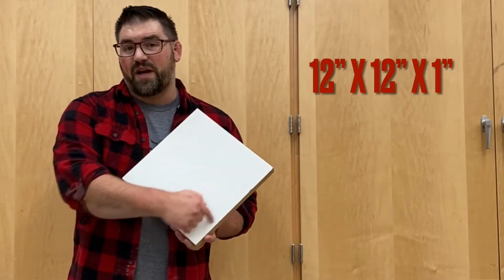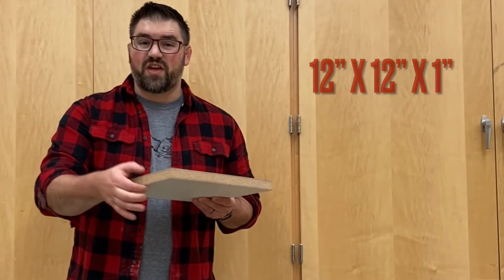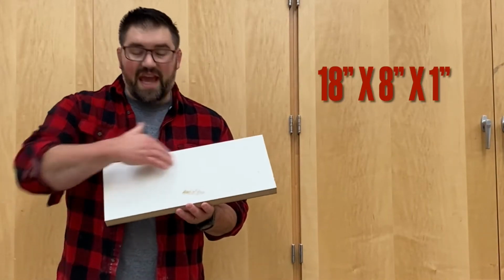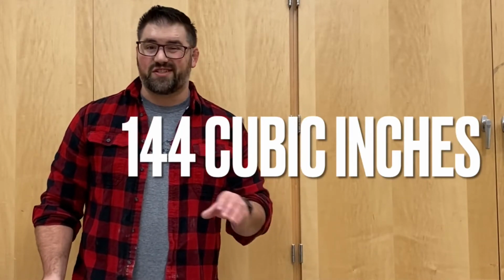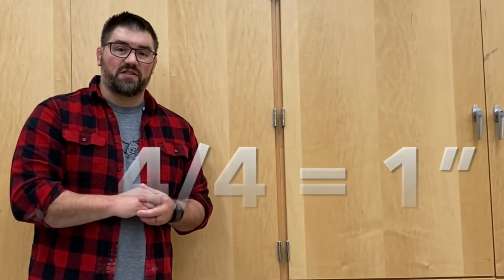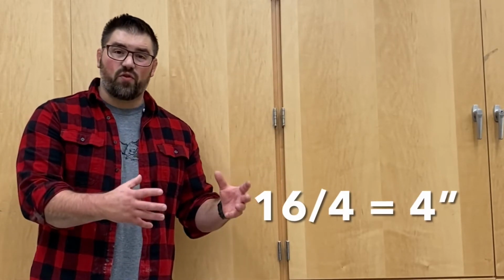Beginner’s Guide to Buying Hardwoods | Woodworking Basics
Beginner’s guide to buying hardwood lumber. This video will explain all of the way hardwood lumber is priced and sized and all of the secret lingo that goes along with it: the board foot, the quarter system, and surfacing codes.

To be honest, this is the video I wish I had the first time I went to a hardwood specialty store. I was embarrassed by how little I understood. It was like they were speaking in a foreign language. But really it’s quite simple once you know the woodworking vocabulary and lumber terms.

In this video, we will detail some of the common lumber terms you might run into in a woodworking supply store.

Board Footage: definition, calculation, and explanation

Lumber Measured by quarters? 4/4, 5/4, 6/4, 8/4, 16/4

Rough Sawn, S1S, S2S, S3S, S4S

TIMESTAMP:
0:00 Intro
0:20 Board Footage Explained
2:11 4/4, 5/4, 6/4, 8/4
2:50 S__S System Explained